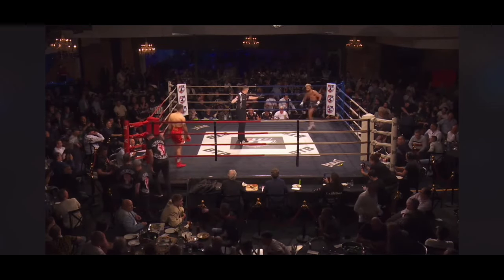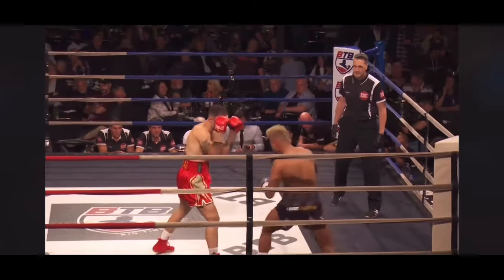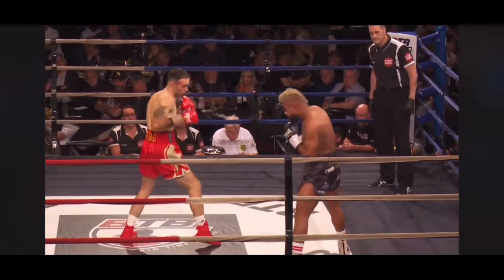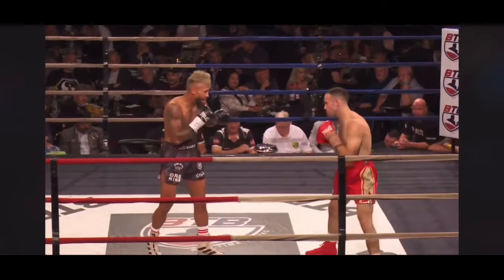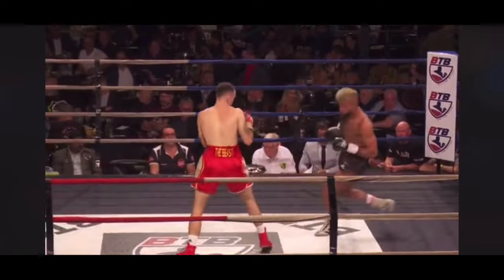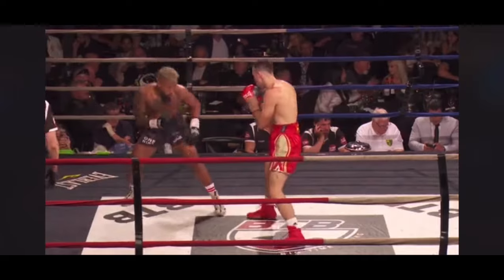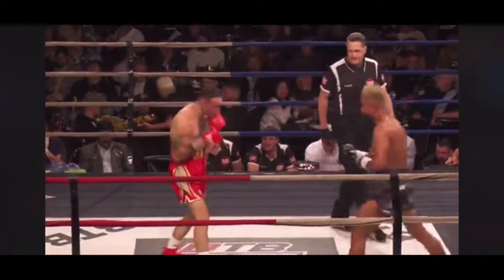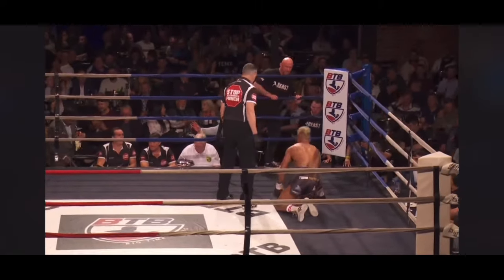John Mannu Vs Hunter Ioane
Friday December 10 2021 @Melbourne Pavilion